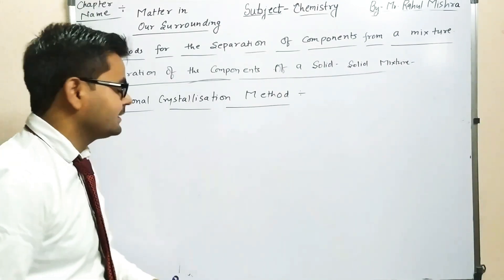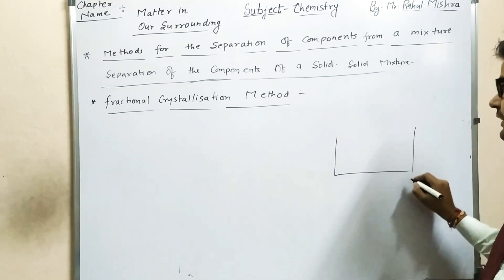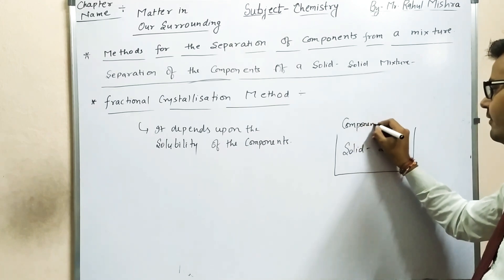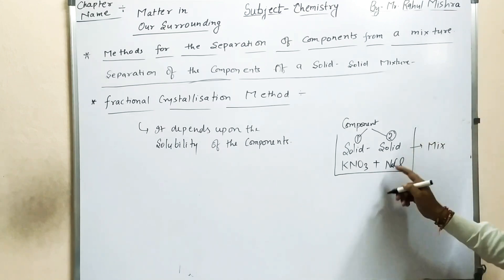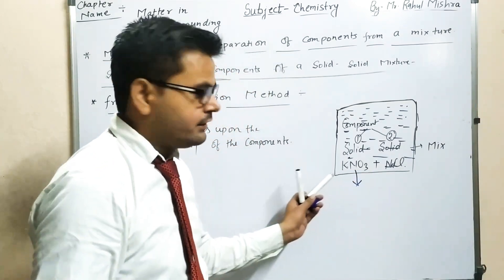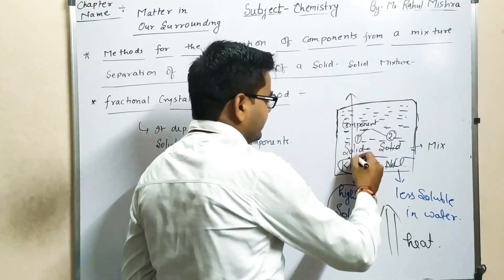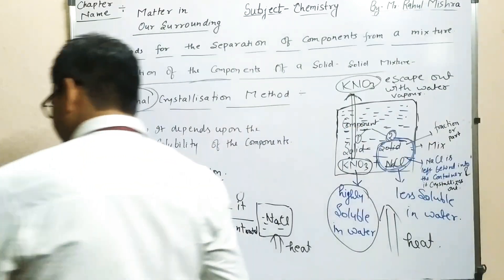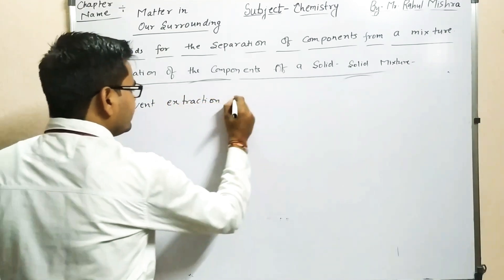Fractional crystallisation & Solvent extraction Method to separate solid-solid mixture